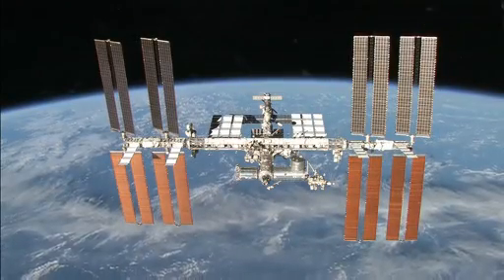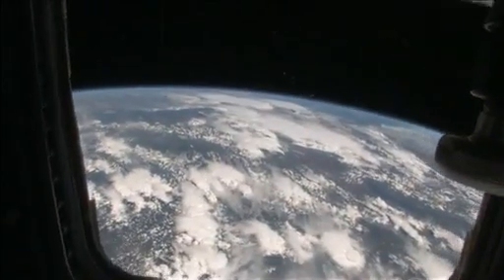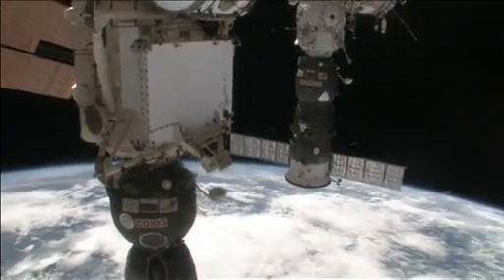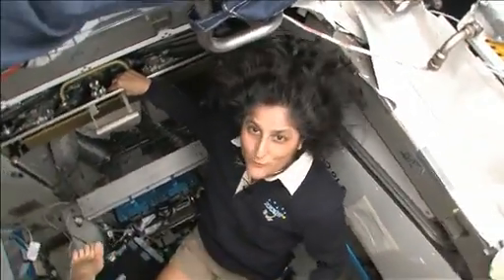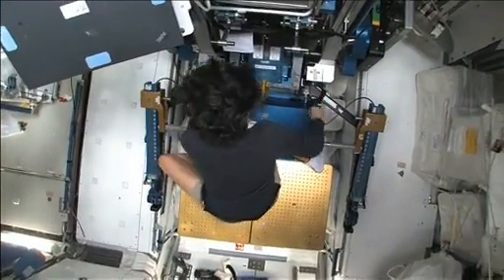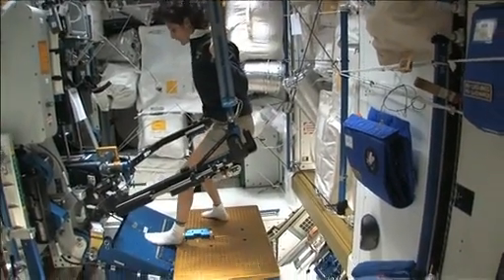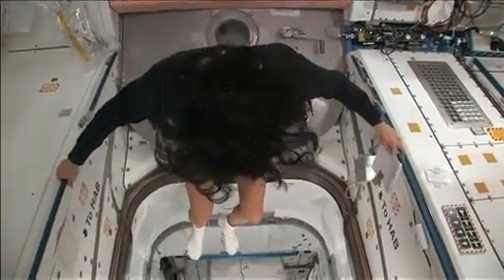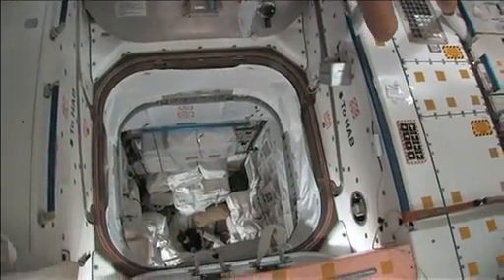Station Tour - Part 3 - Cupola and Leonardo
Expedition 33 Commander Suni Williams continues the tour of the International Space Station with a look at the station's observation deck, the cupola, as well as the Advanced Resistive Exercise Device in the Tranquility node, before heading into the Leonardo Permanent Multi-Purpose Module.

Credit: NASA